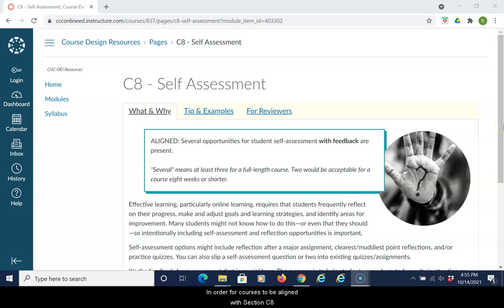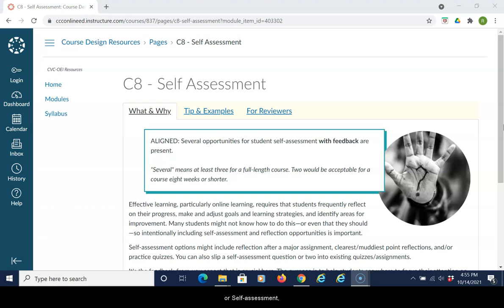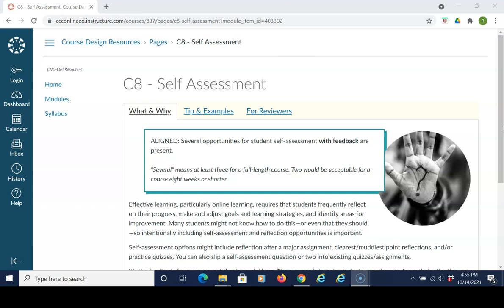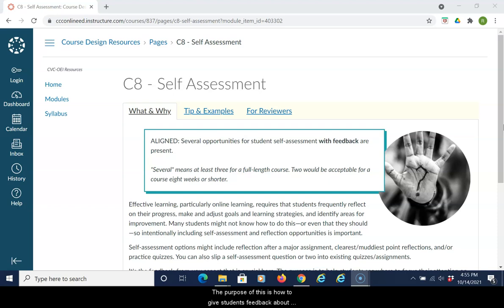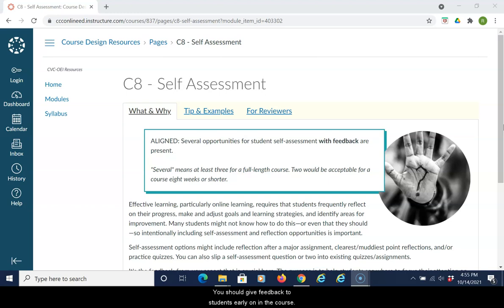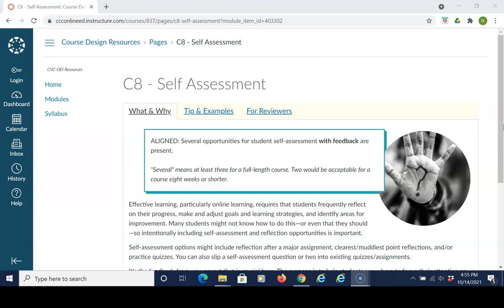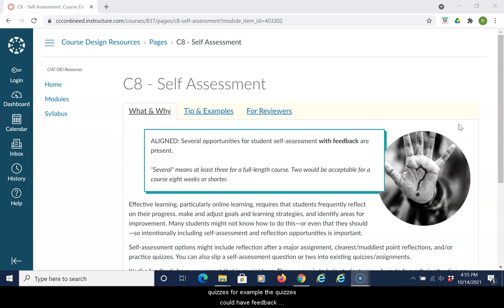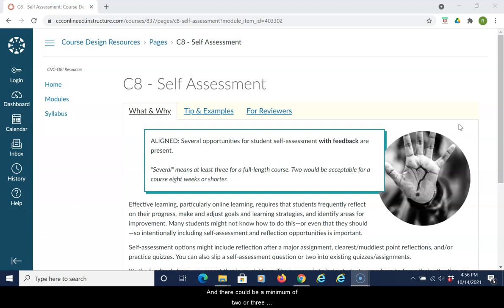C8: Self-Assessment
This element is aligned if opportunities for student self-assessment with feedback are present.